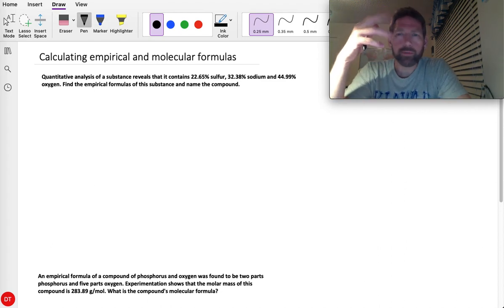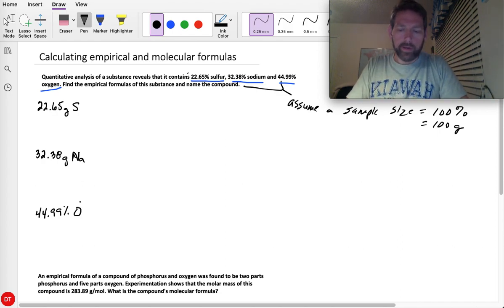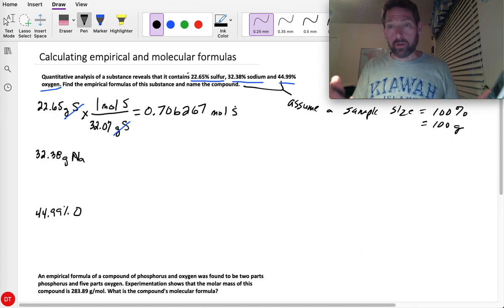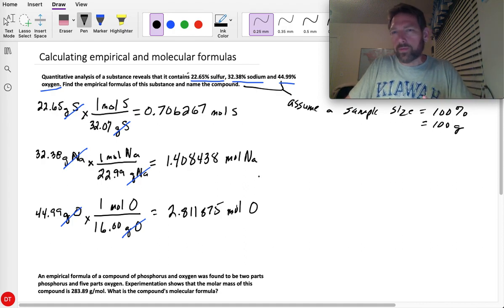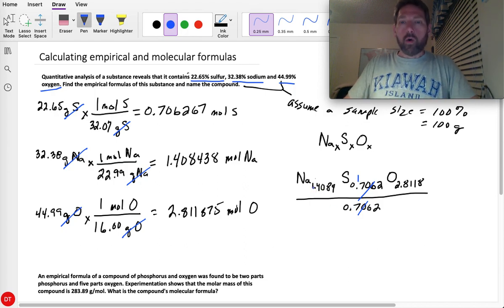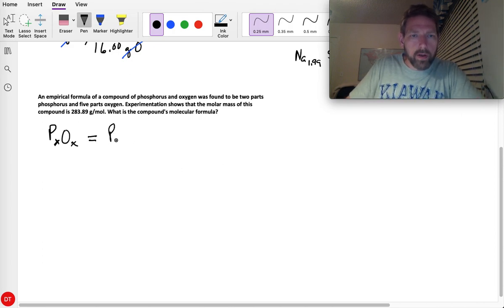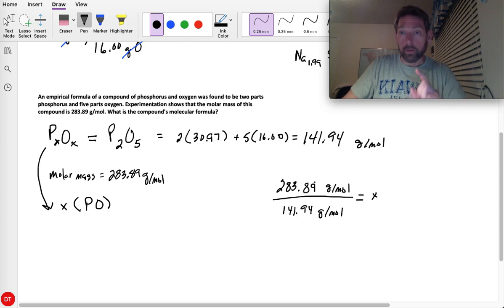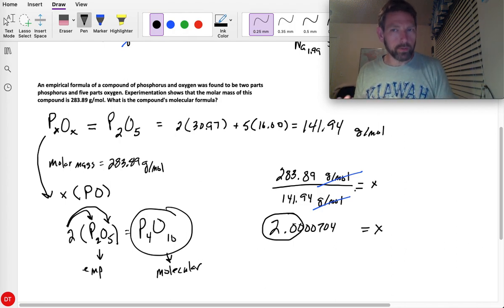empirical and molecular formulas: how to calculate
Here are two examples of how to determine the formulas for two substances.